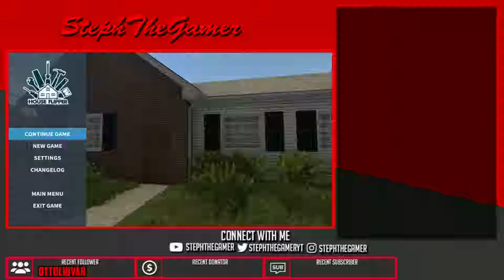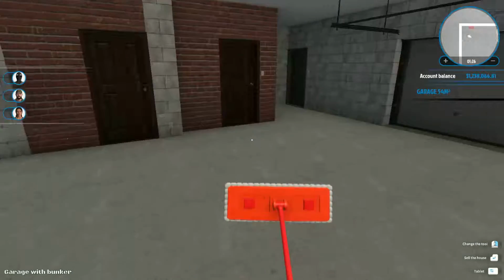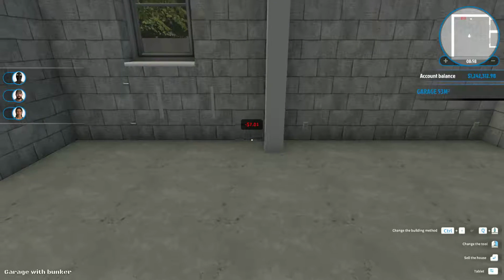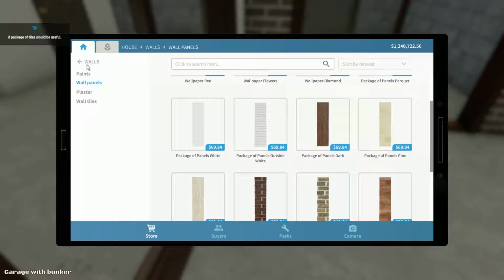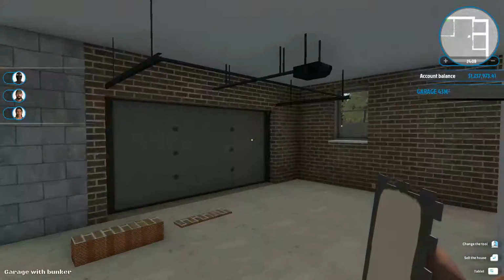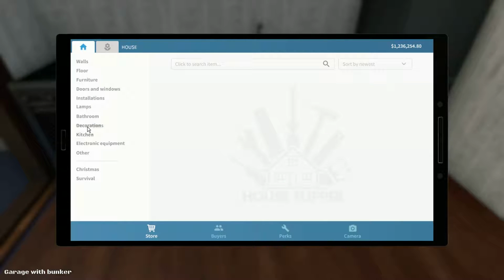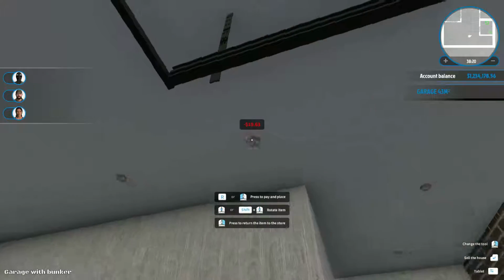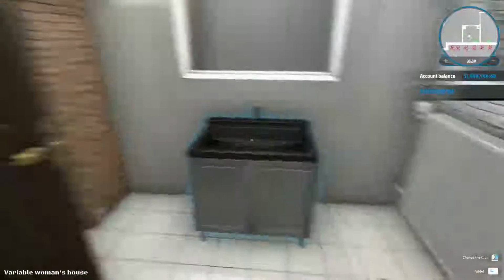House Flipper - Its Back!